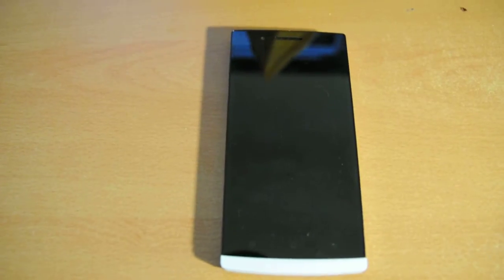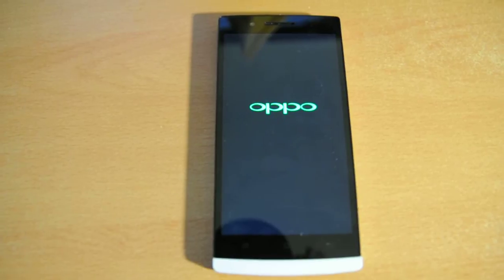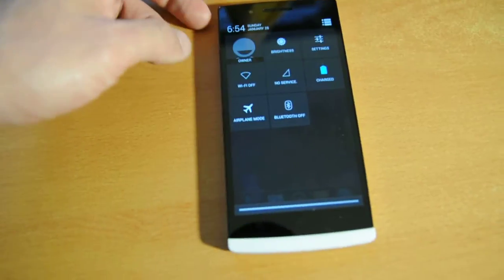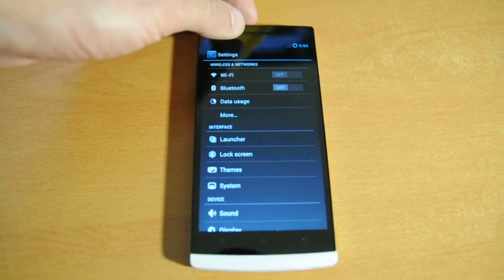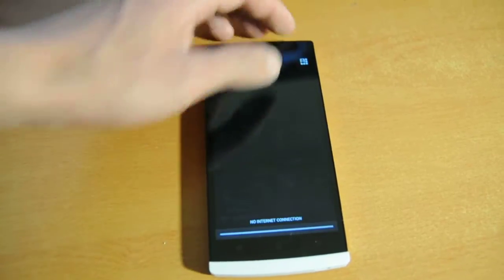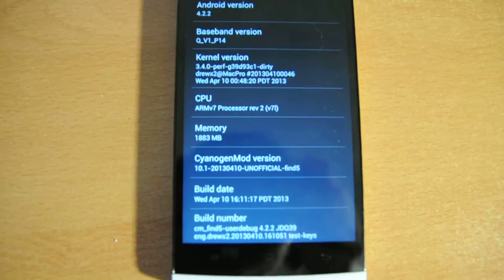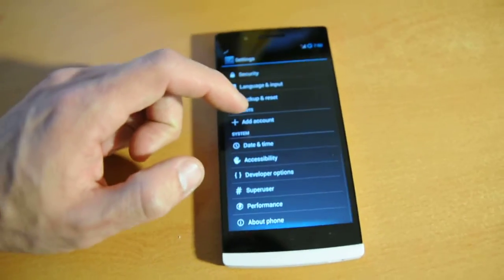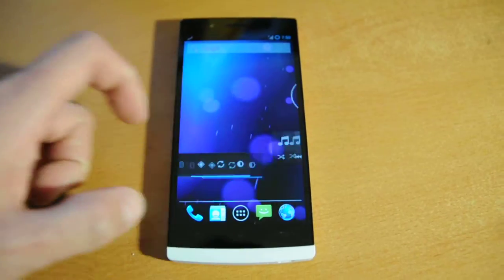CyanogenMod 10.1 for Oppo Find 5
[04.16.13]
Working: Calling, Mic, SMS / MMS, Data, Bluetooth, Display, Audio, LEDs, Location Services
Not working: wifi, gps, camera